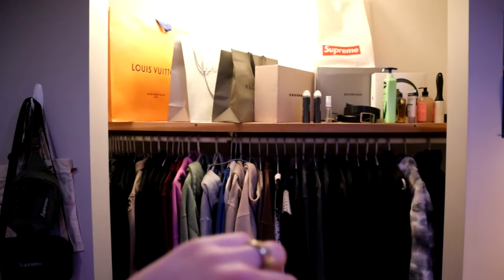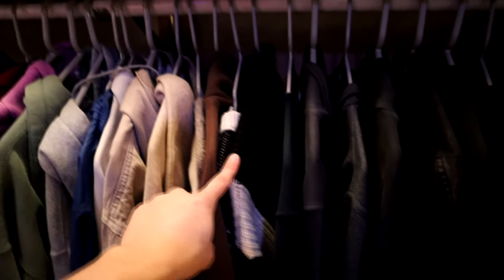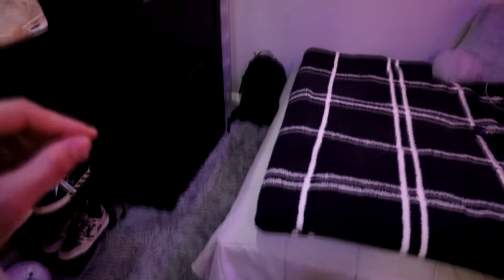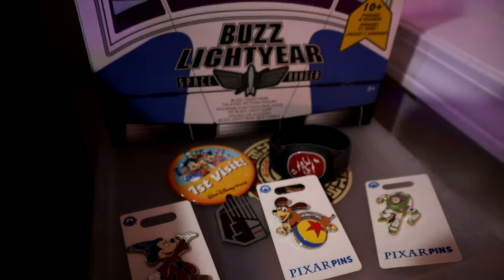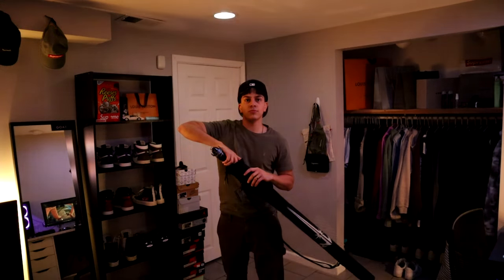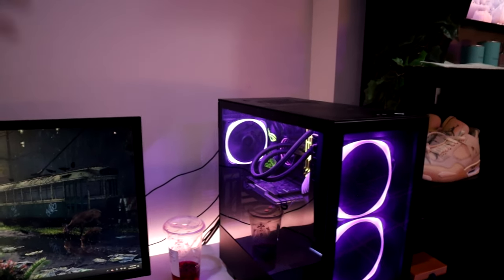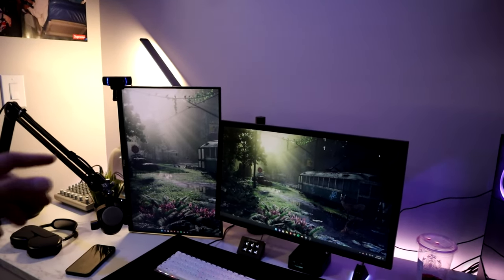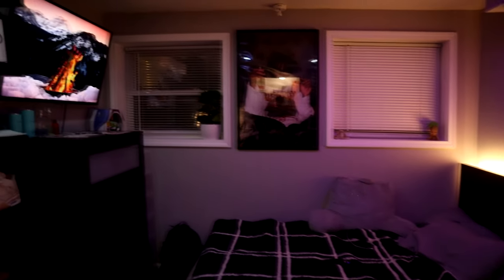My INSANE $20000+ Hypebeast Room Tour! (2024)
►In this video I show you guys my 2024 room tour. Sit back relax, and enjoy!

Pc specs:
I9 9900k
Gigabyte 1650 oc
32 gb Gskill ram
1 tb ssd x2